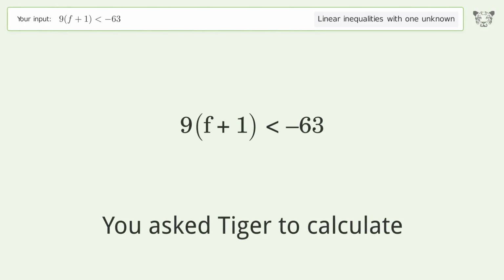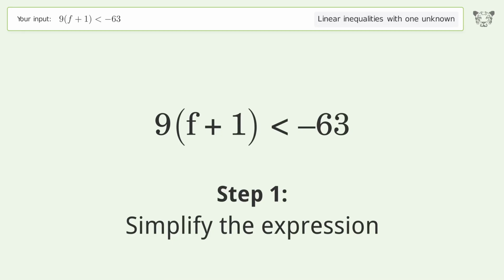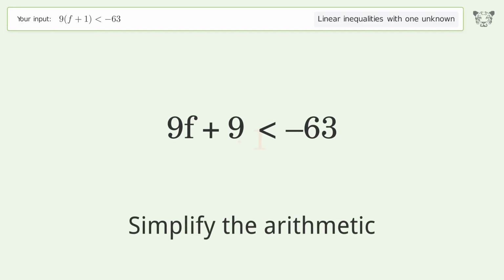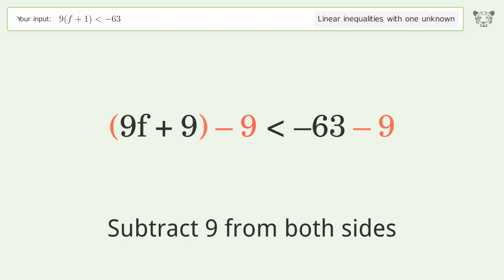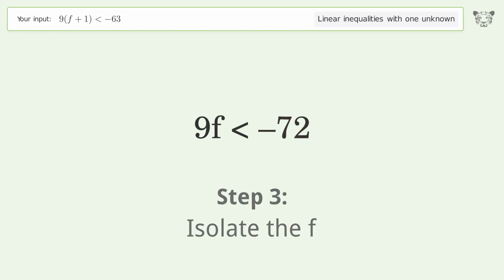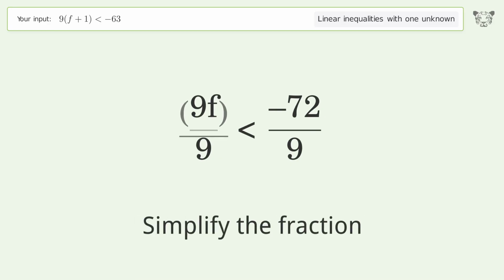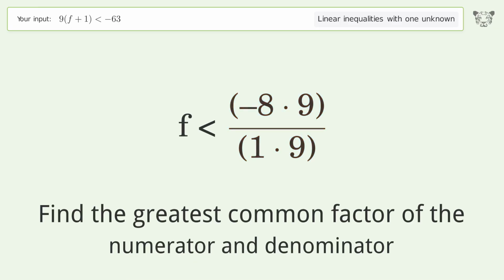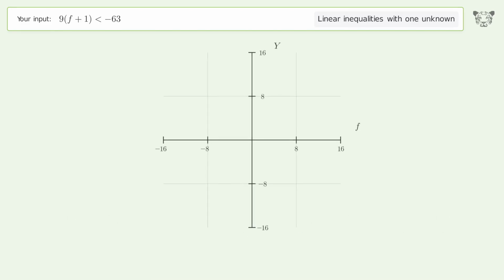9(f+1) less than -63 - Solve linear inequalities with one unknown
Solve 9(f+1) less than -63: Tiger Algebra shows you how to solve linear inequality 9(f+1) less than -63, with clear, step-by-step explanations.